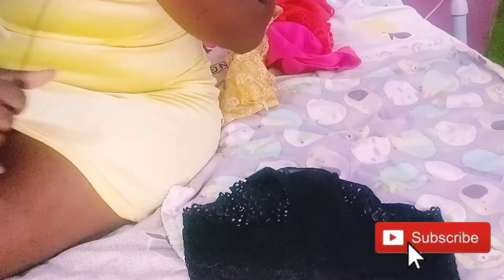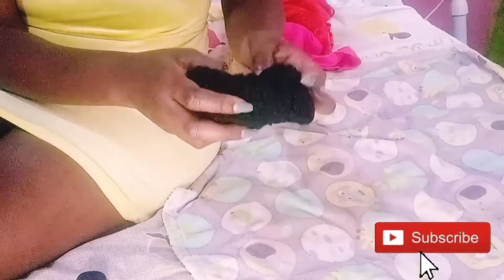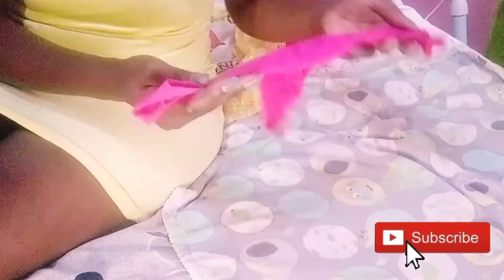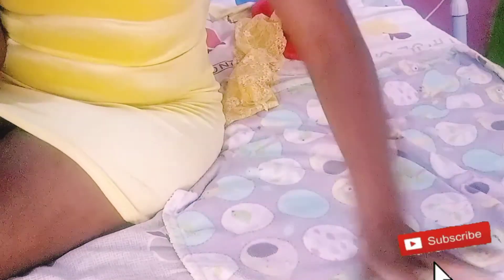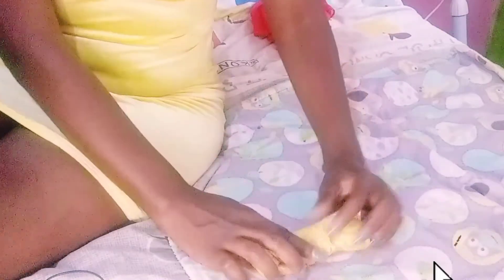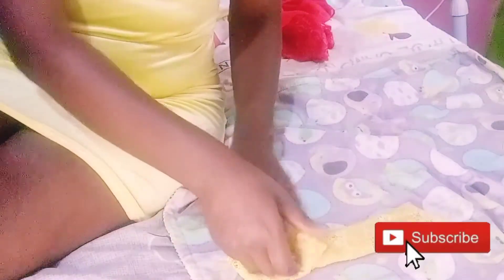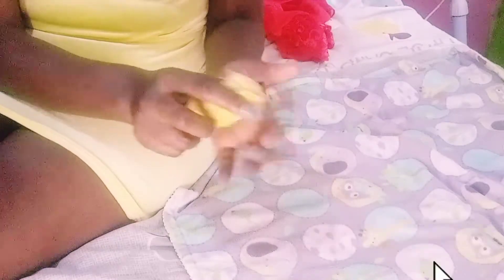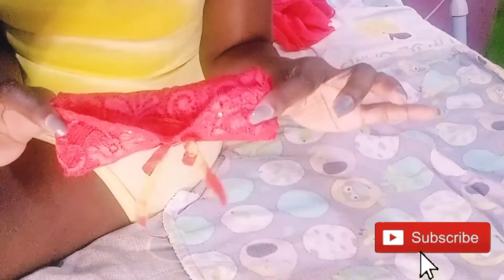HOW TO NEATLY FOLD YOUR PANTIES//life hack#lindachoka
thenx for watching the video